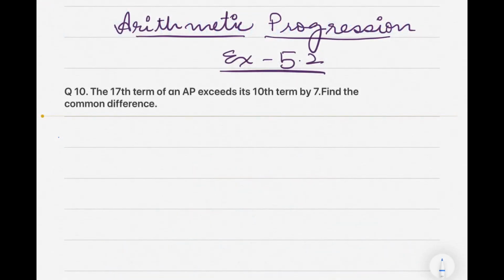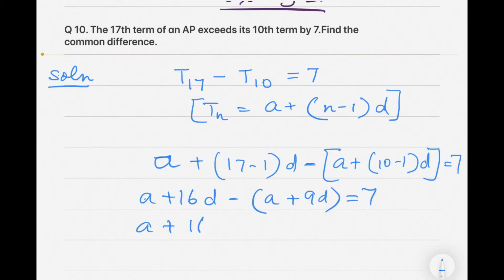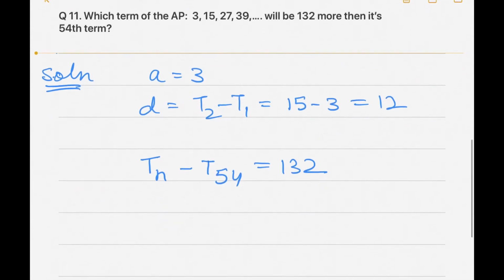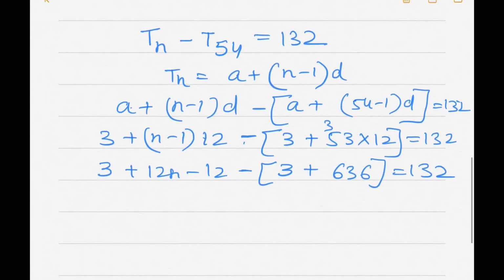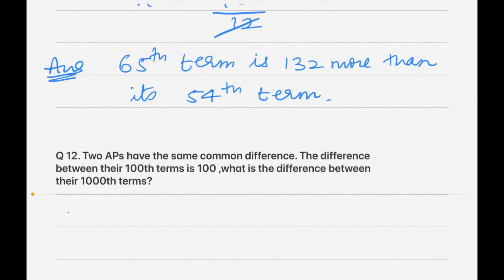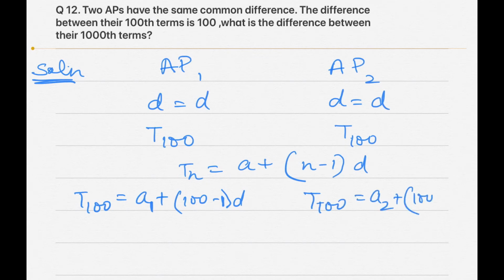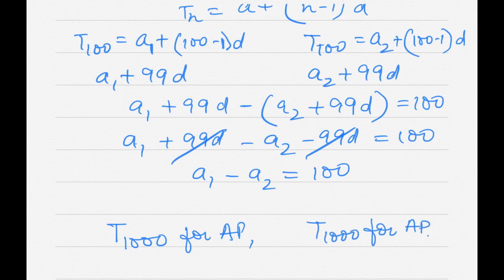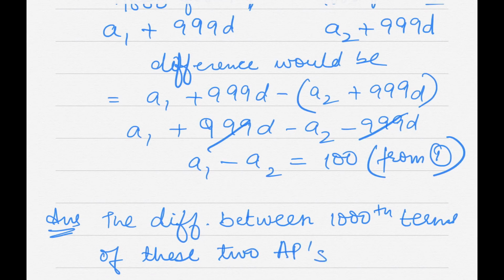NCERT Solutions Class 10th Math - Arithmetic Progression - Exercise 5.2 Part 7